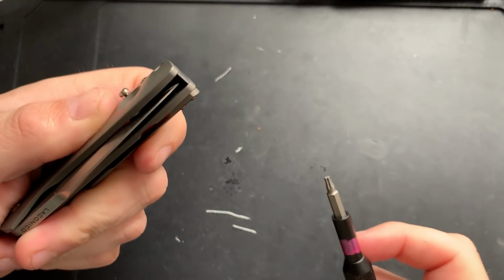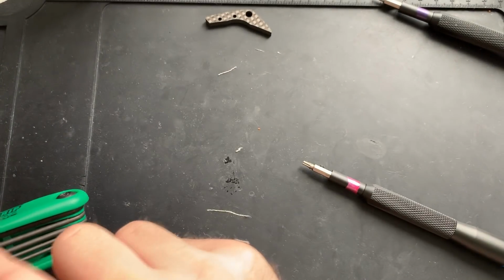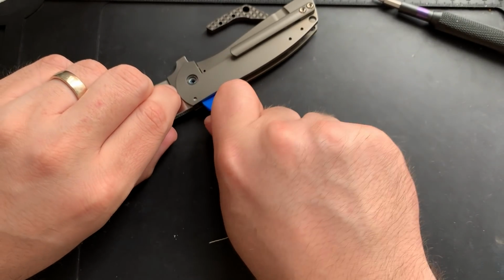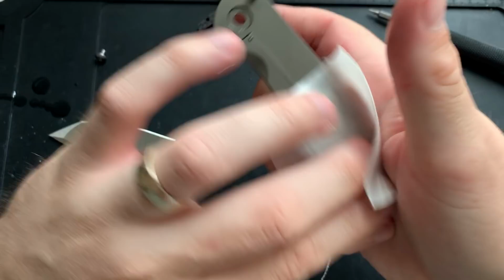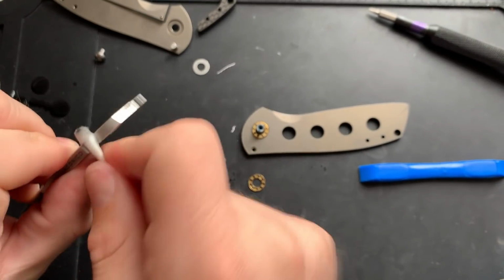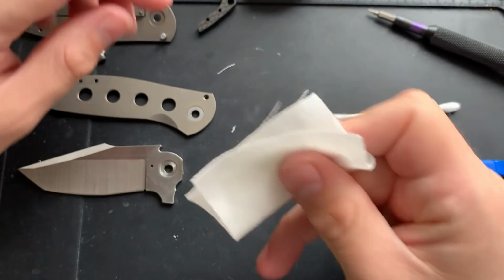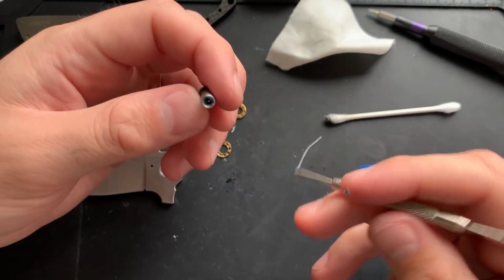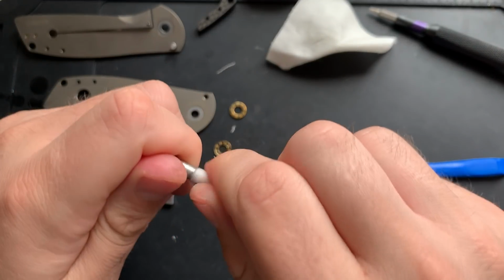How to disassemble and maintain the Alliance Designs Angry Baby Bear Pocketknife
Today, we'll anger the bear, by disassembling a very neat little knife,  the Alliance Knives Angry Baby Bear, and reassembling without a bearing.  But don't worry, I caught it before things got Urse.